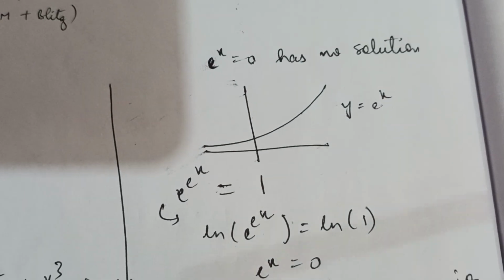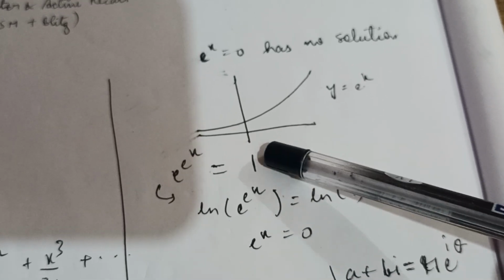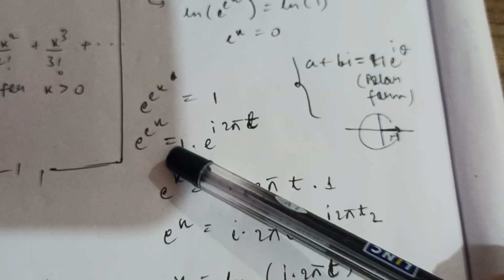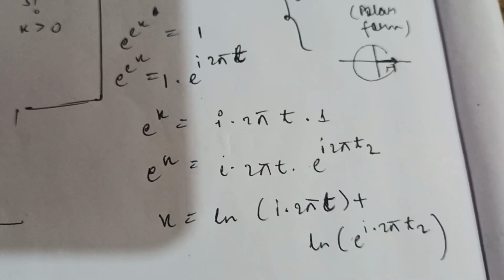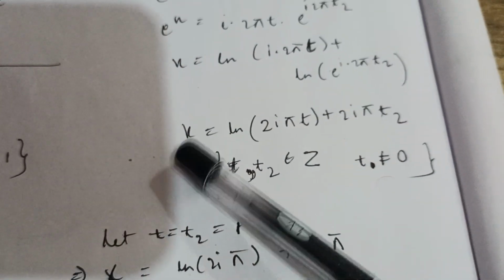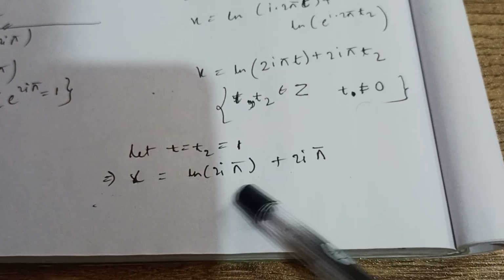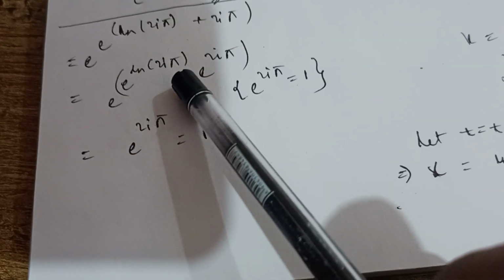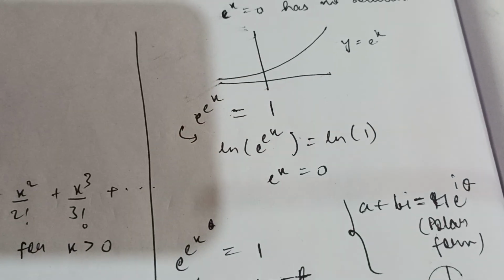e^e^x=1 Has a solution but e^x=0 doesn't